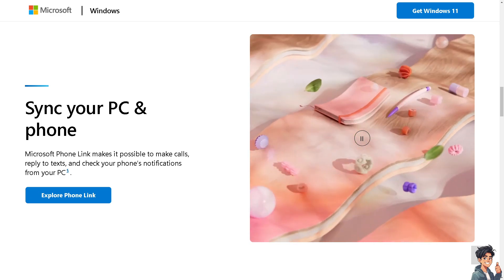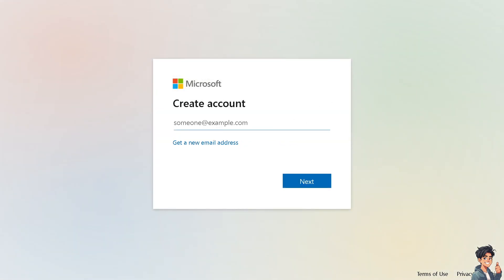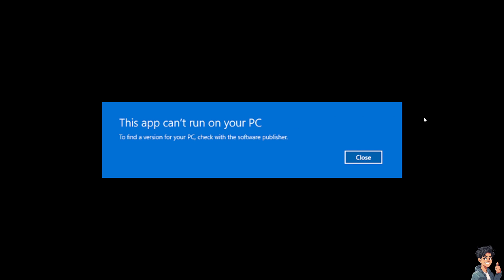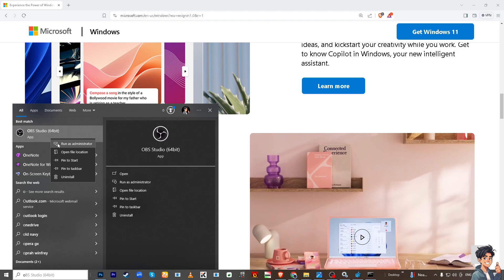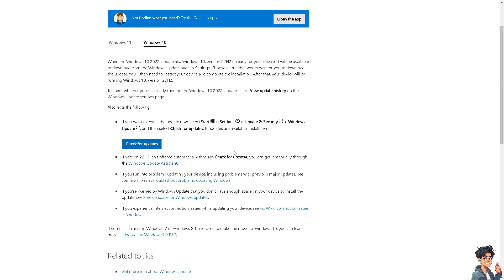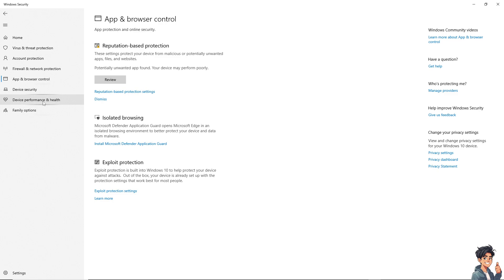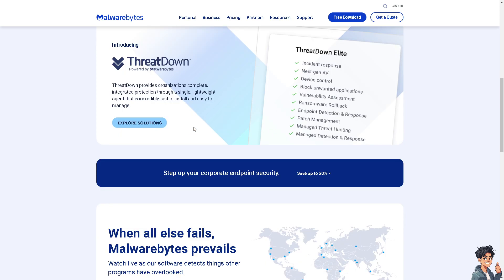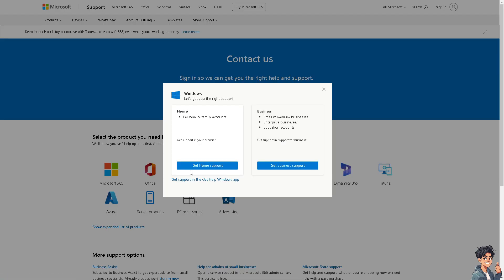How to Fix Windows 10 Application Can’t Run in Your PC (Full 2024 Guide)